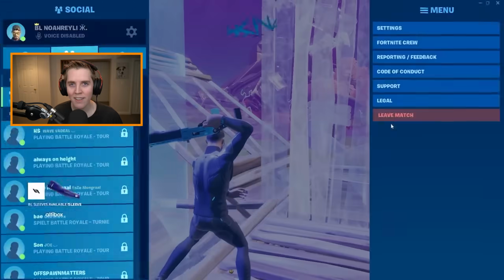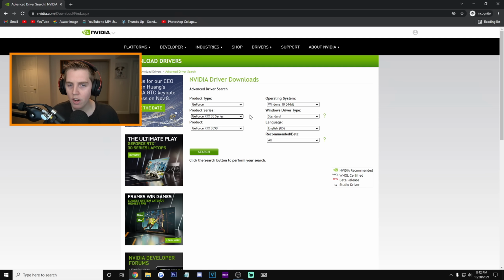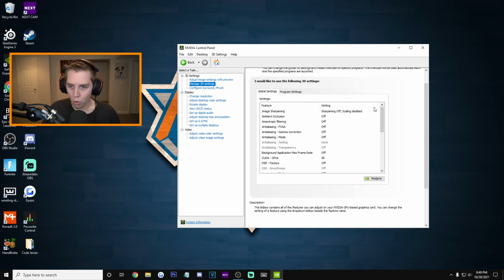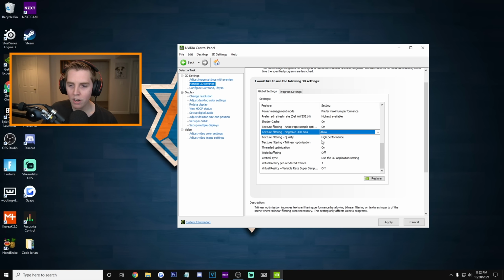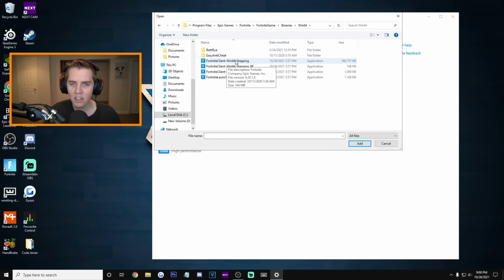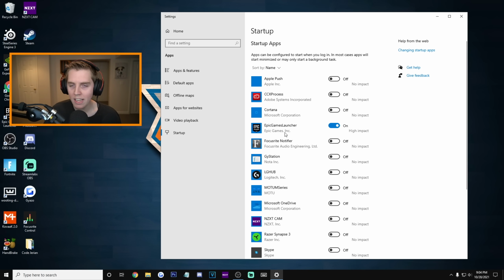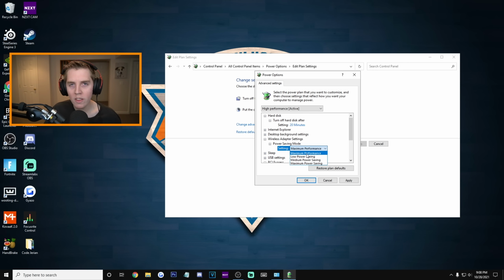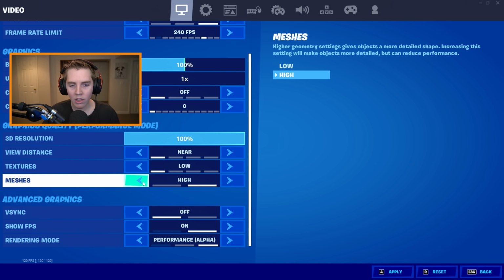The *BEST* FPS Boost Guide In Fortnite! - Dramatically Improve Performance!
In this video, I show a few tricks I've been using to my boost my FPS in Fortnite. One of the biggest problems with Fortnite is how poorly optimized it is and how hard it is to attain good stable frames. In stacked end games with tons of builds everywhere, even the best PCs in the world struggle to get more than 100 FPS. Luckily, there are many ways you can help your PC and console get better frames, which is what I show in the video. All the tips and tricks are either through the Fortnite in-game settings for both console and PC, or through your Nvidia and Windows settings. Nothing requires a sketchy download or program like many of the other tutorials to boost your FPS do. Hopefully, whether you're on PC, Xbox, or PS4, this video will help boost your FPS and improve your game's performance. With more frames, your game will feel better, look smoother, and you'll get less input lag. The settings range from the best Nvidia driver, to the best Nvidia settings that pros use, to different Windows 10 and Windows 11 optimizations and tweaks, to even the best in-game settings like performance mode on low meshes. Let me know if this helped improve your FPS as it is currently  the Best FPS Boost Guide available in Fortnite!

0:00 Introduction
0:46 Graphics Drivers
4:07 Best Nvidia Settings
7:40 Windows 10 Graphics
9:02 Gaming Settings
9:55 Startup & Regular Apps
11:18 Power & Sleep
12:36 High Resolution Textures
13:49 Low Meshes
15:54 Conclusion

Song: Joey Badass x ScHoolboy Q Type Beat | Chill Trap Beat "Motion", Lakey Inspired - Me 2

My Setup:
Mouse - Logitech GPro Superlight Wireless (Black)
Mousepad - The Mousepad Company XL Extended (Black)